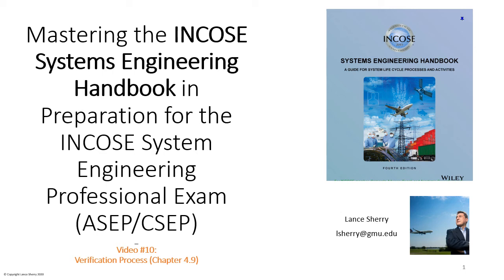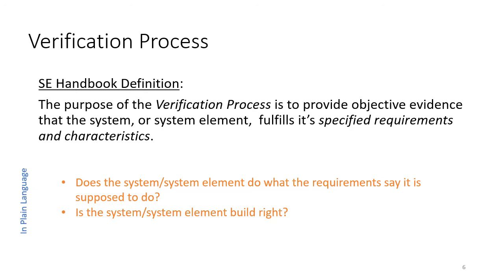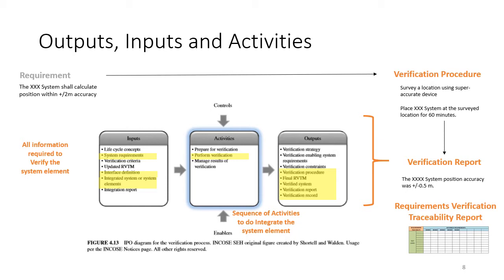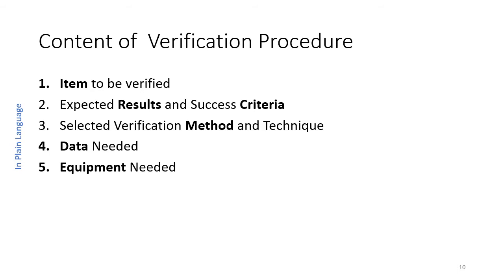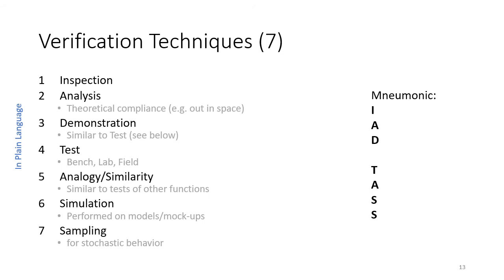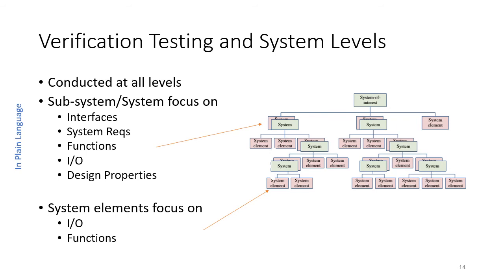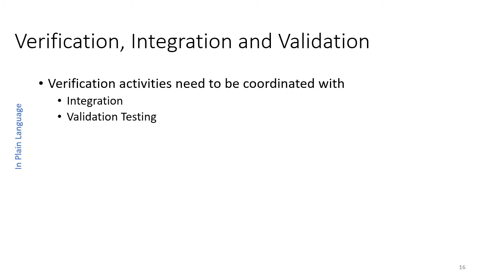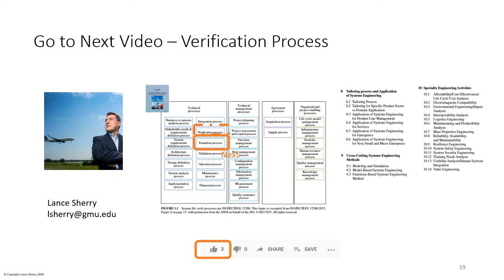INCOSE ASEP Exam Tutorial - Video #10 - Verification Process - (Chapter 4.9)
Studying for the INCOSE ASEP Exam? Use this 12 minute video to refresh and memorize key concepts, and take a practice exam. This video covers Chapter 4.9 - Verification Process from the "Technical Processes" Group